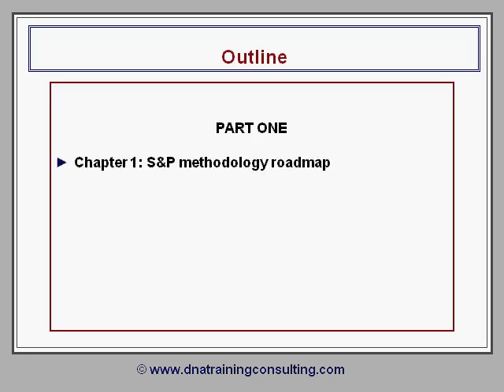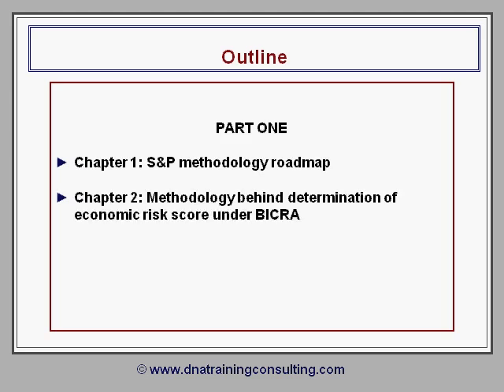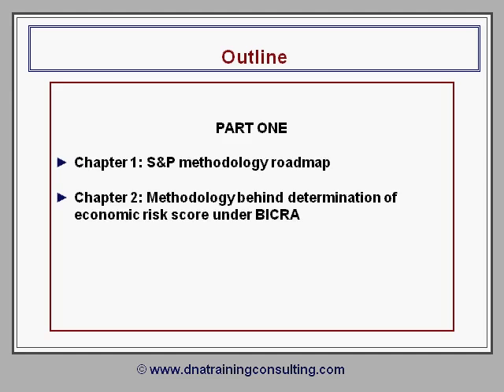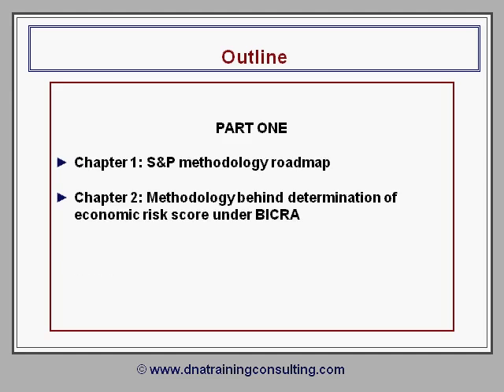Bank Industry Analysis by S&P - Demo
Purchase full video access and explore related documents at your fingertips.

In this 2-part module, we examine the approach of Standard & Poor’s to the assessment of credit risk for banks.  We review the principal publications by S&P on this subject, examine the more critical calculations they require, and illustrate how the S&P guidelines are applied to specific banks around the world.

Target Audience: Corporate bankers, relationship managers, research analysts, credit risk managers

Prerequisite required:
- None

Prerequisite recommended:
- Basel I and Basel II: Quantitative Rules